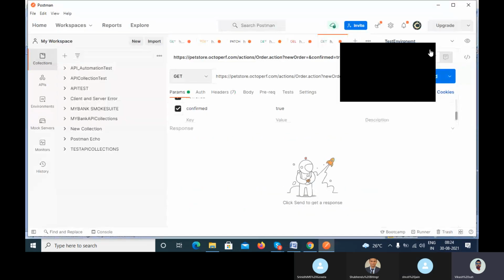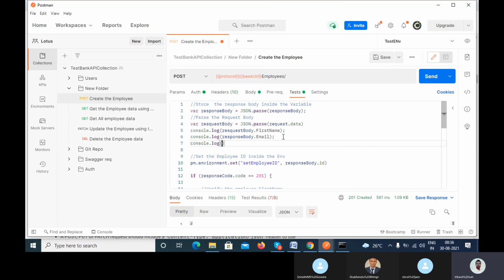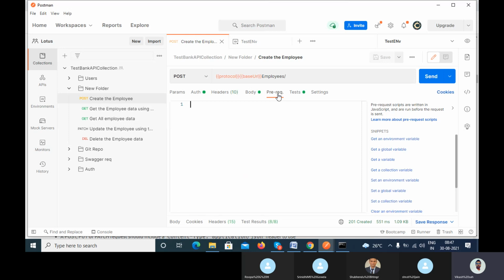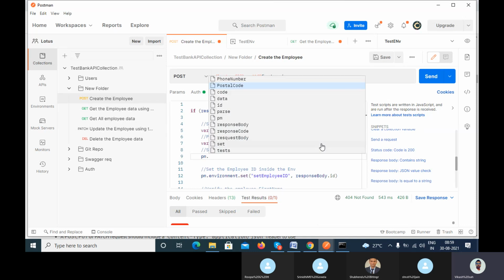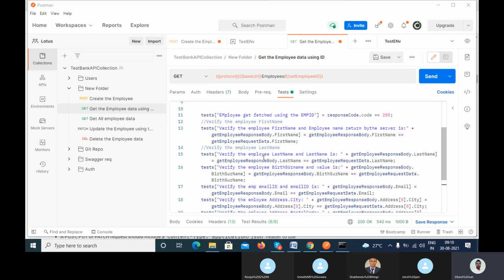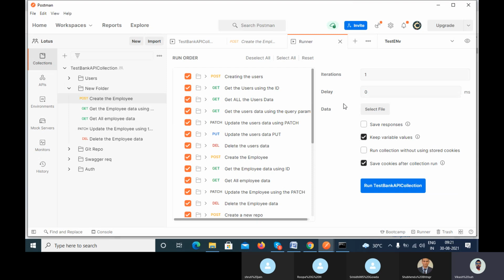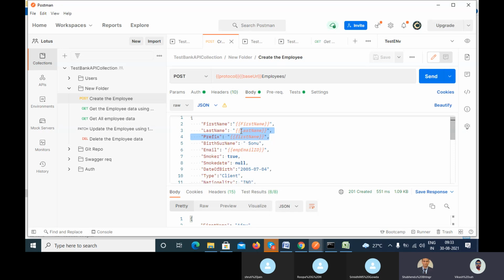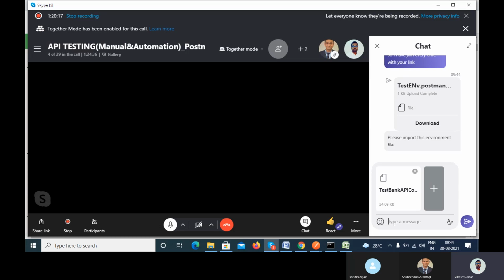API TESTING Session 31